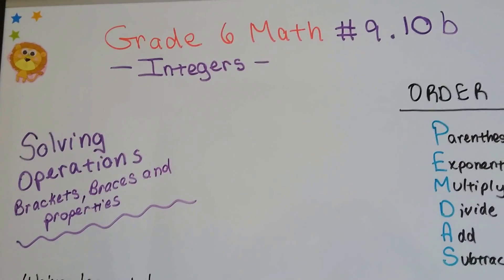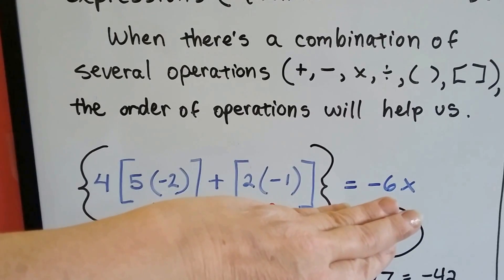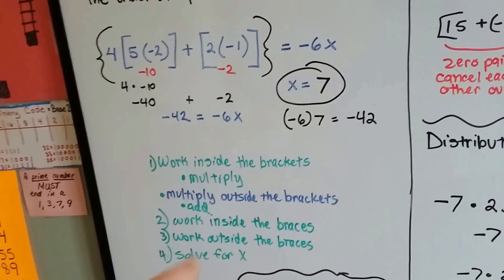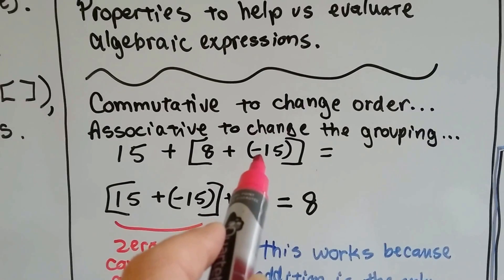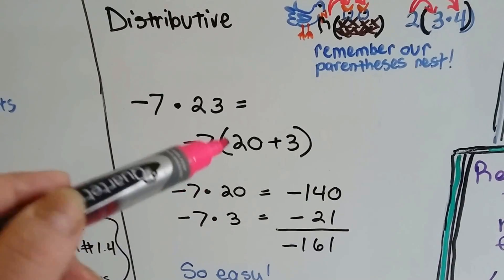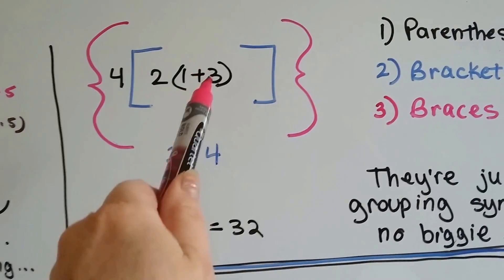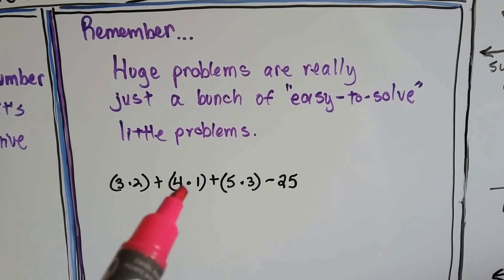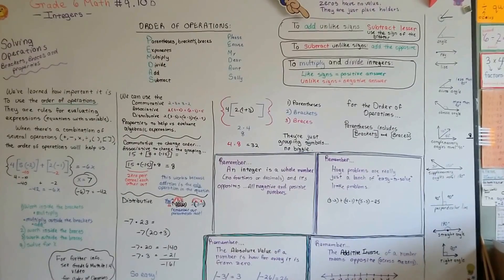Grade 6 Math #9.10b, Solving integer operations - Brackets, Braces, Properties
An explanation of how brackets [ ], Braces { }, and the Commutative, Associative and Distributive properties can help us solve algebraic operations and expressions. #9.10b

Grade 6 Math #9.10a, Part 1
Solving operations with Integers